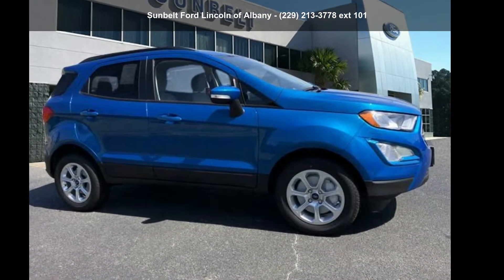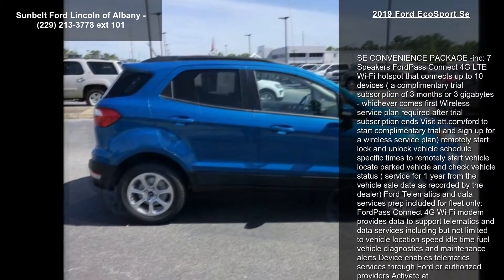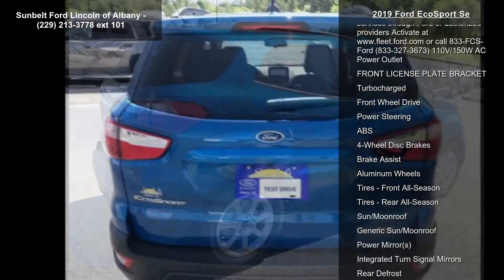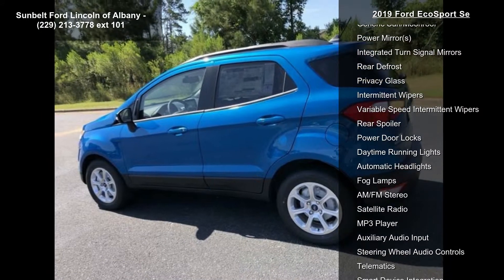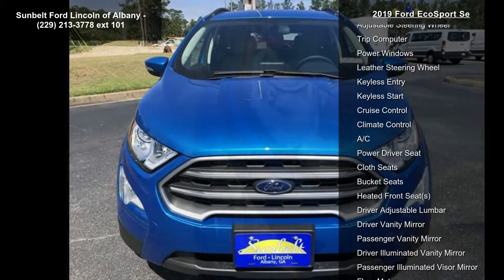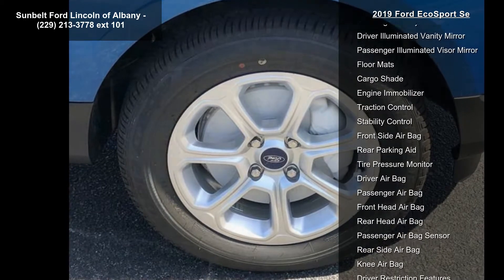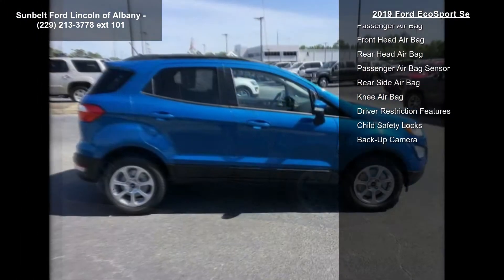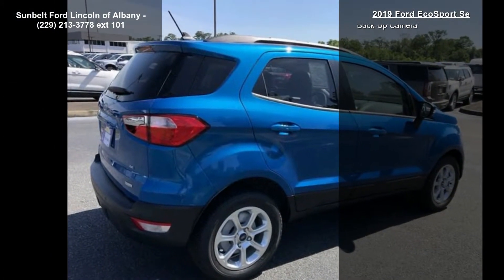2019 Ford EcoSport SE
This vehicle won't be on the lot long! The optimal mix of performance and efficiency! The engine breathes better thanks to a turbocharger, improving both performance and economy. This model accommodates 5 passengers comfortably, and provides features such as: a rear window wiper, power moon roof, and power windows. Smooth gearshifts are achieved thanks to the efficient 3 cylinder engine, and for added security, dynamic Stability Control supplements the drivetrain. Our aim is to provide our customers with the best prices and service at all times. Stop by our dealership or give us a call for more information.